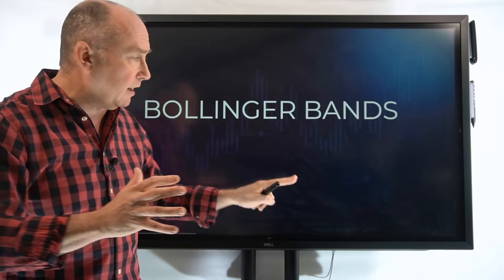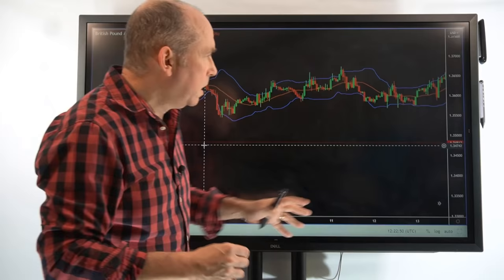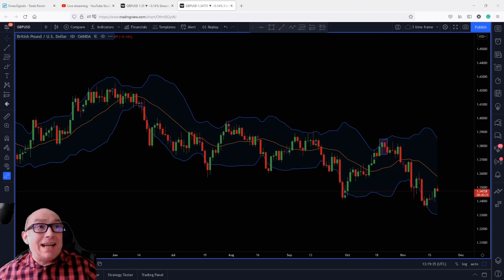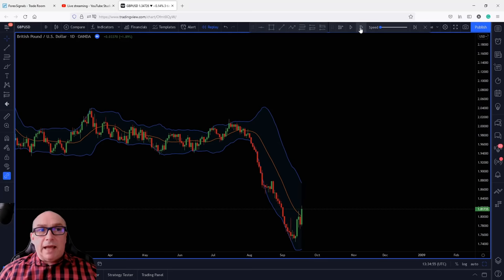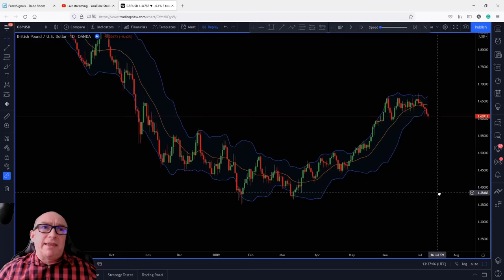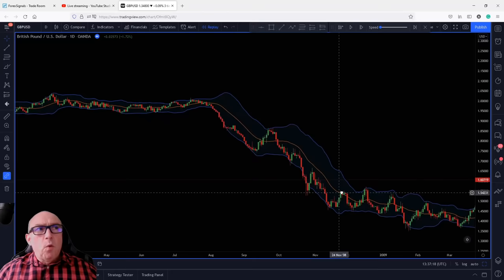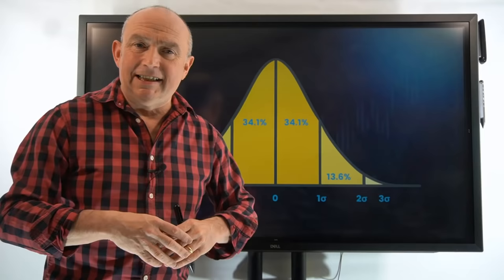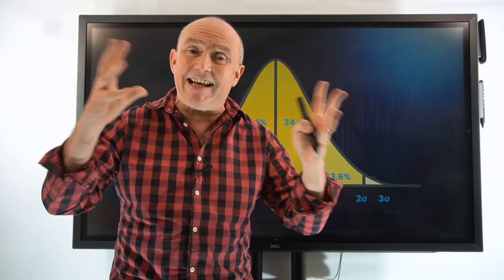Are BOLLINGER BANDS the Holy Grail in Forex?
Andrew is here to explain Bollinger Bands, one of the most used trading indicators, and how it works in forex. Bollinger bands are used to identify "overbought" and "oversold" situations in the market by measuring their volatility. This handy tool will tell you whether the market is quiet or loud.
After watching this video you will learn how Bollinger bands indicator works in forex and how to correctly trade with it.

1,800+ REVIEWS ⭐⭐⭐⭐⭐